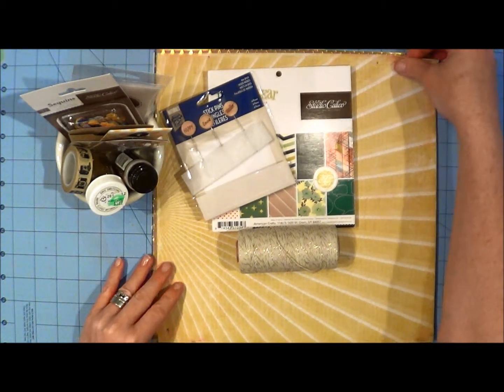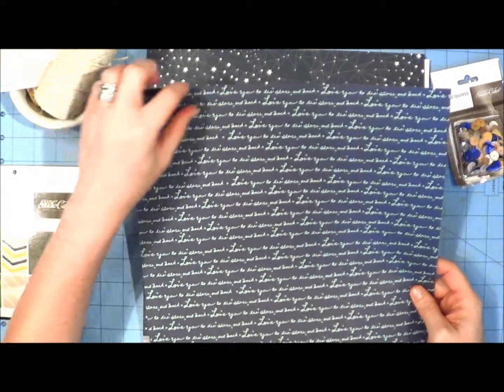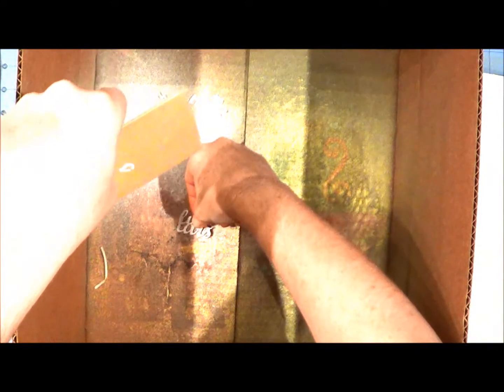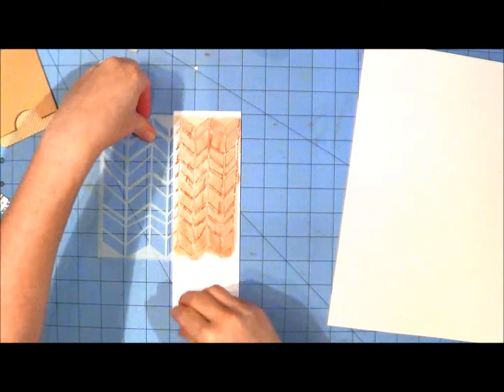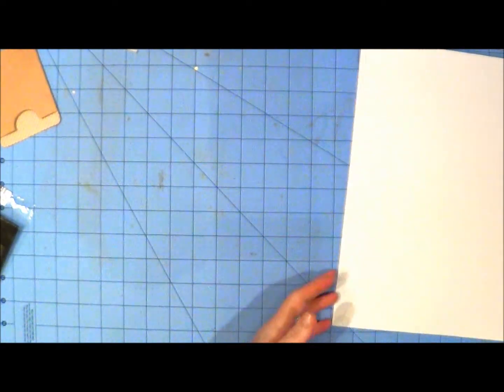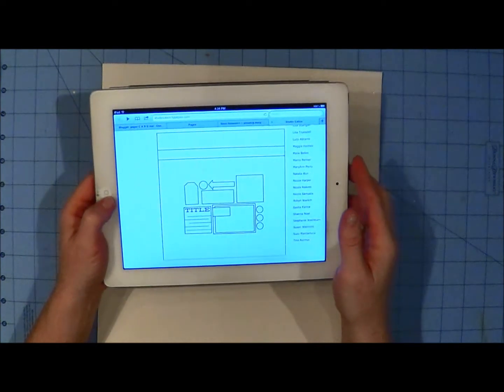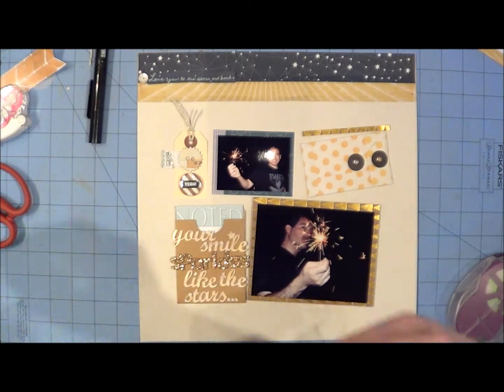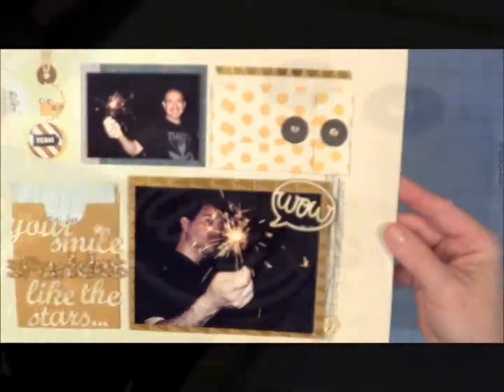your smile sParkles...Start to Finish Video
Scrapbook Process Video using the Studio Calico Sunday Sketch from 06.23.13